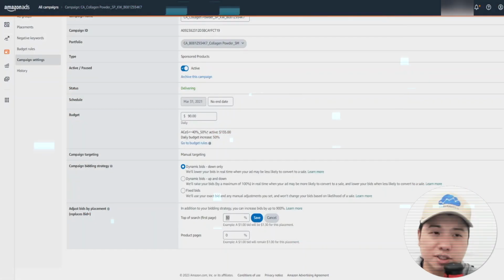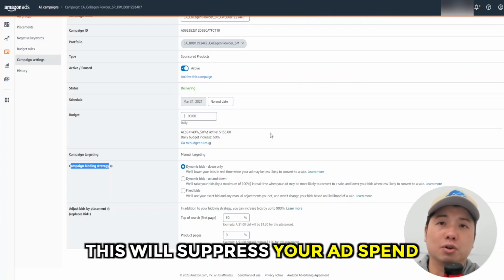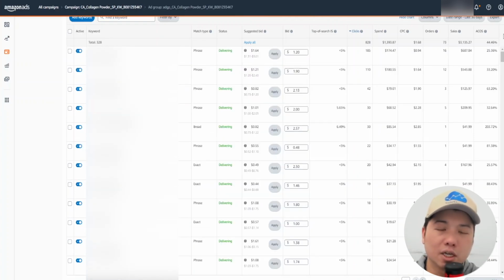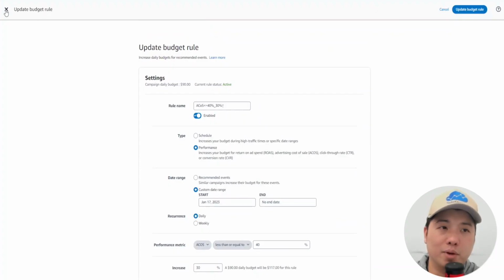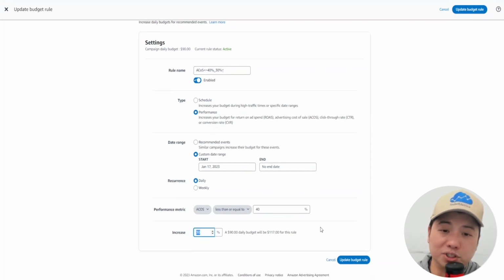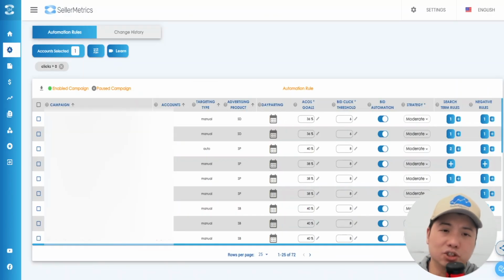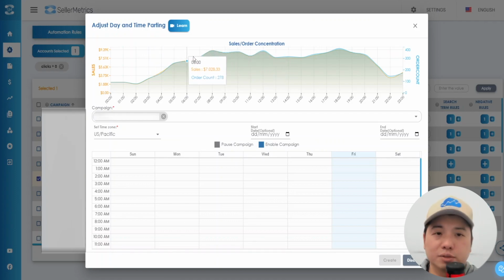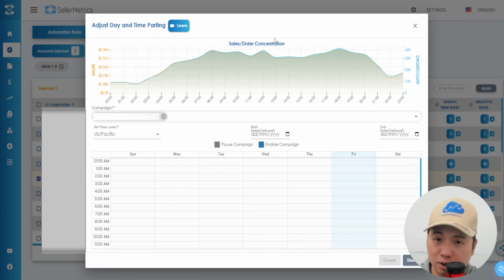4 Uncommon Ways To Optimize Your Amazon PPC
00:00 - Intro
00:18 - Four non-obvious ways to optimise your Amazon PPC
01:17 - #1 Set campaign bidding strategy to dynamic bid down only
02:13 - #2 Make sure you decrease the bids that have no clicks
03:30 - #3 Add your campaign budget rules
05:07 - #4 Dayparting
06:36 - Summary
07:09 - Book in a call

▶ Dayparting 📅
▶ Manual Optimizations
▶ Unified Marketplaces